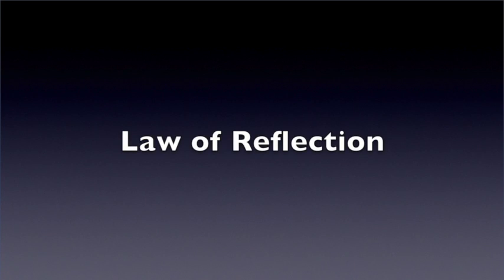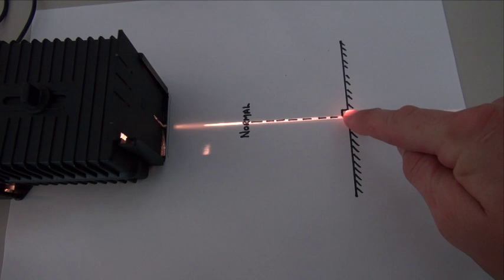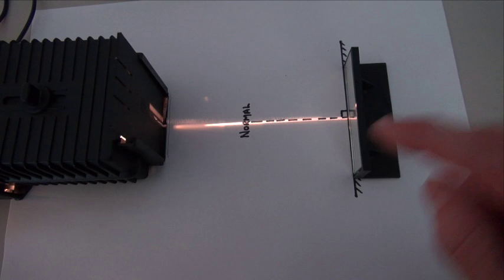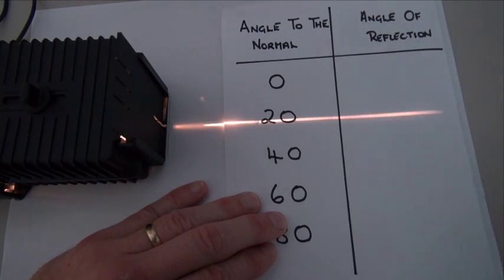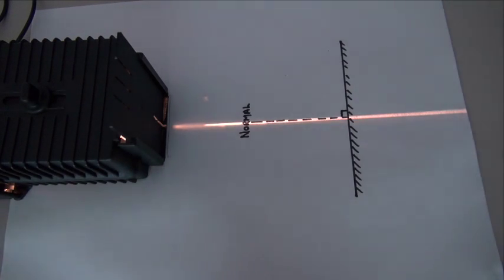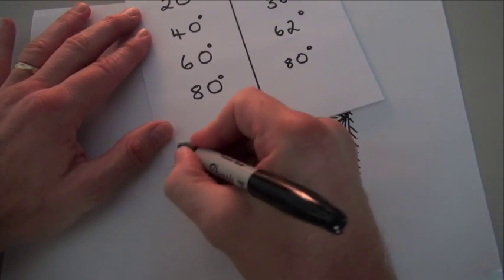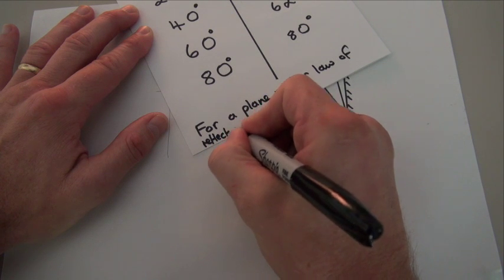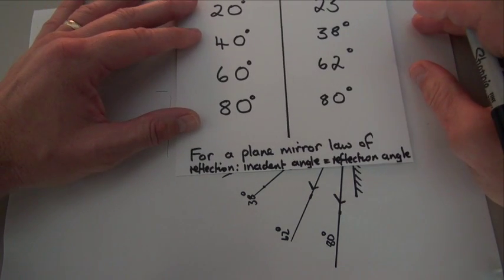LIGHT: Law of Reflection Practical